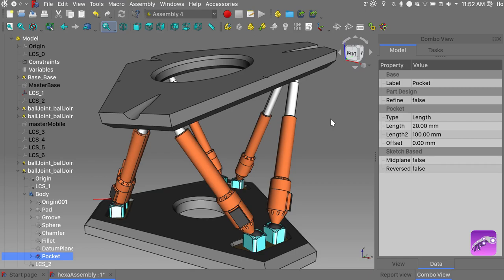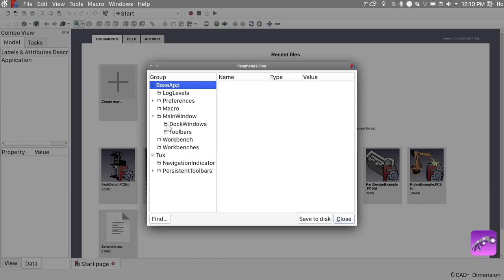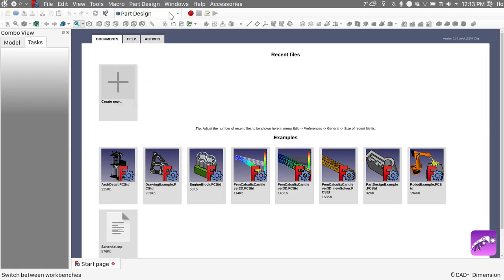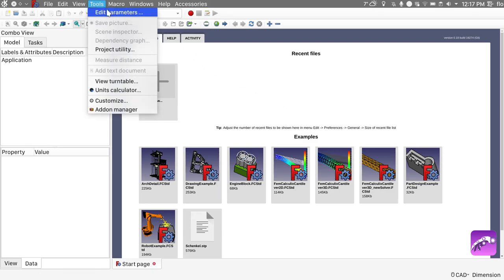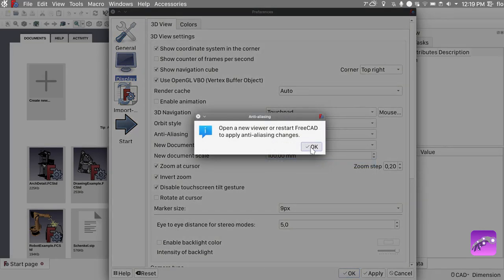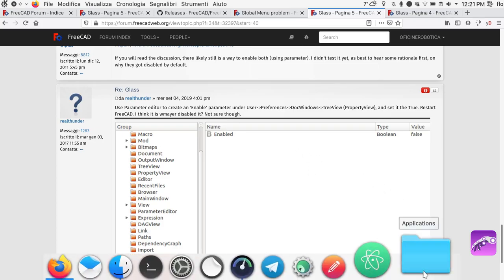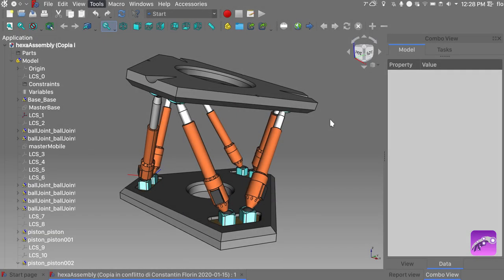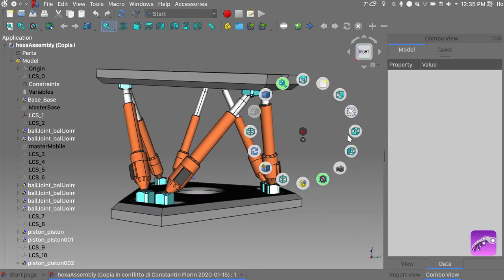Freecad interface customisation. (using Glass add-on)